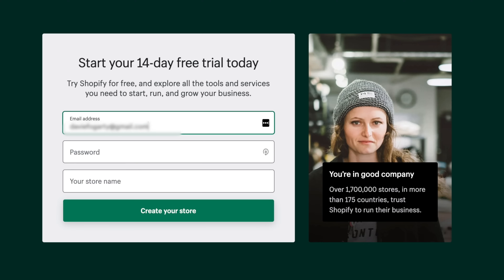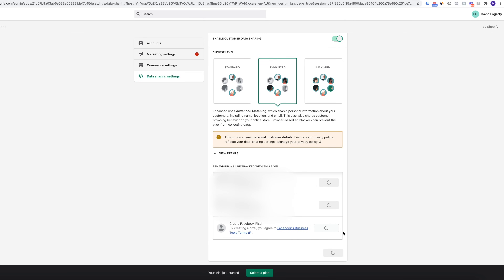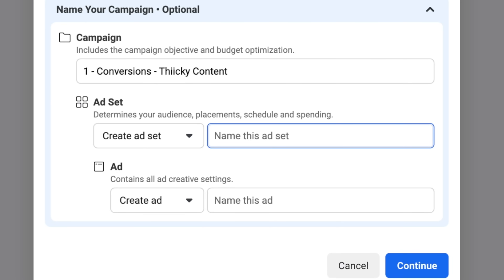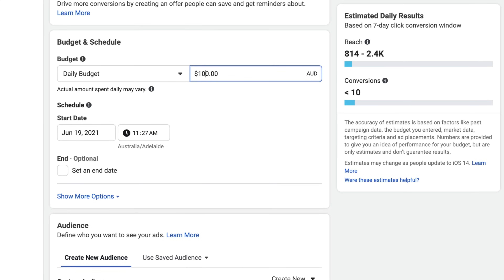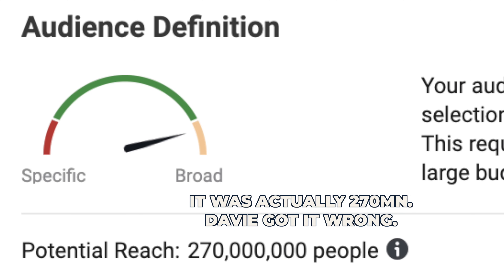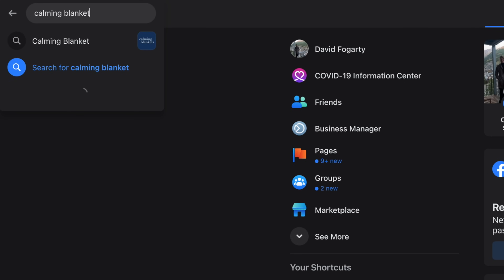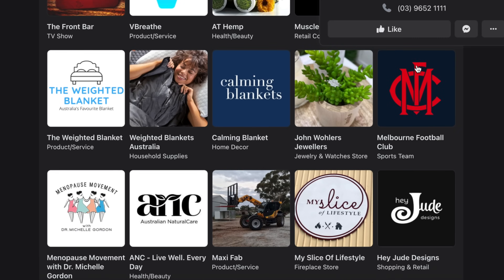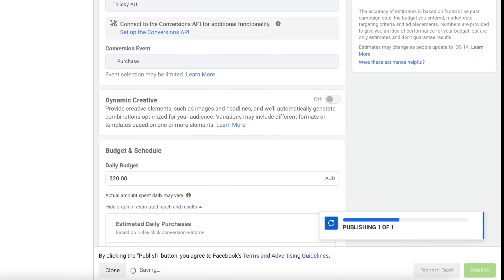How To Run Facebook Ads in 2024 - Beginners Tutorial (Complete Guide)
If you're a beginner, this is going to be crucial for you.

This week you’ll learn:
The foundations of Facebook Ads
How to set up a campaign from start to finish
Ad structure
How to measure and understand results
Hiring an agency vs. an in house team

Hey, if we haven’t met before, I’m the owner and founder of 'The Oodie', one of Australia's fastest growing ecommerce brands.

Timestamps
00:00 What's in this video
01:54 Truths about Facebook Ads
02:53 Beginner tutorial
10:22 What data you need to look at
10:47 Advanced tutorial
14:29 Hiring for FaceBook ads